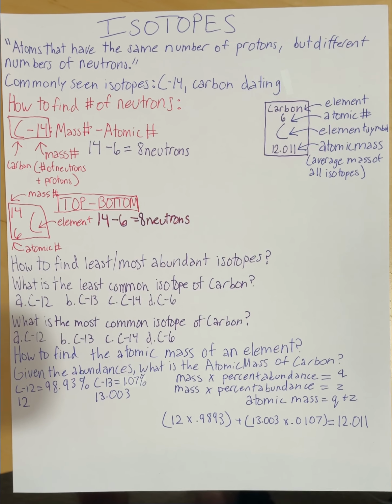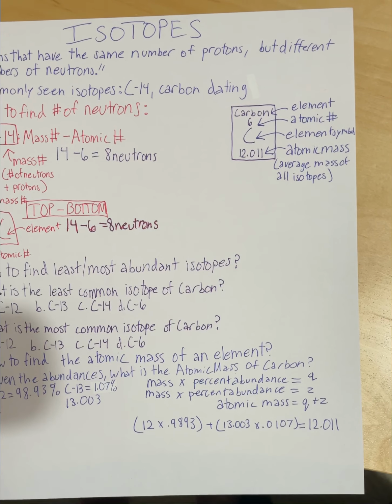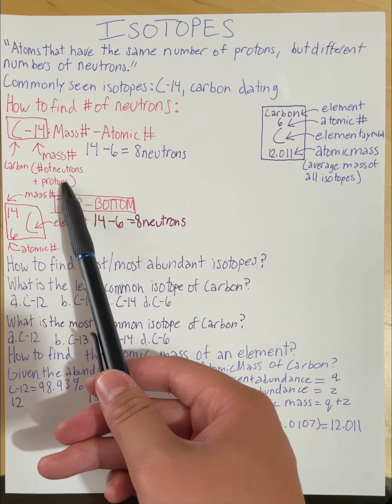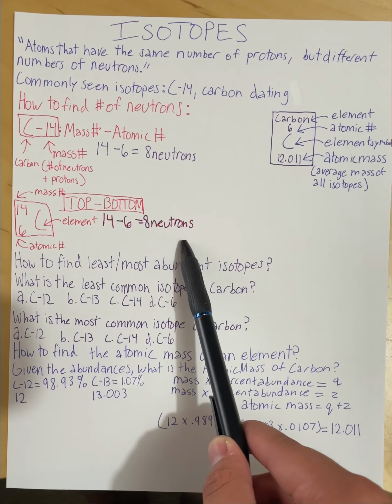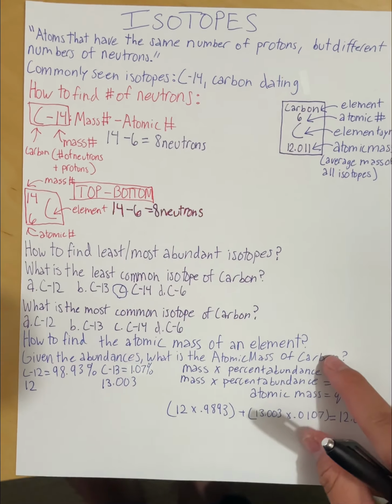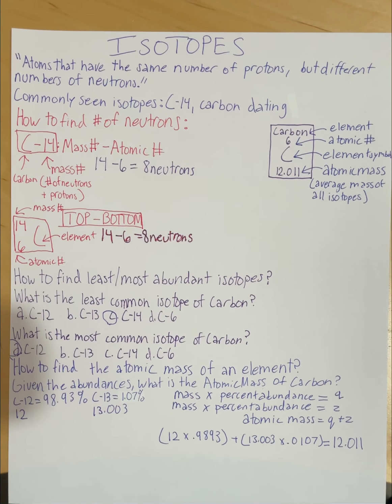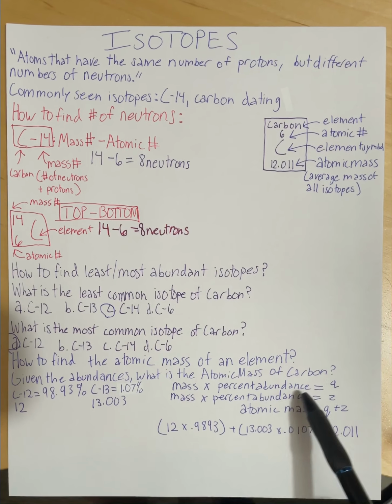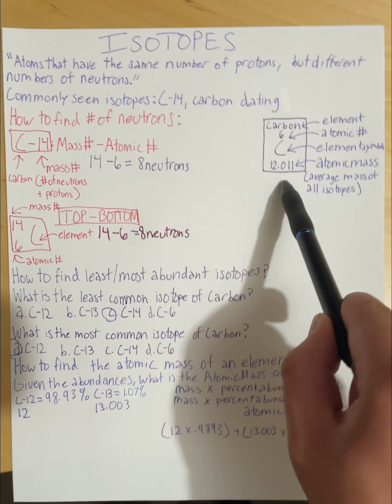Isotopes and Common Work Problems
Yep my chem teacher put C-6 in the test and fooled all of us :(
At least know you know :)